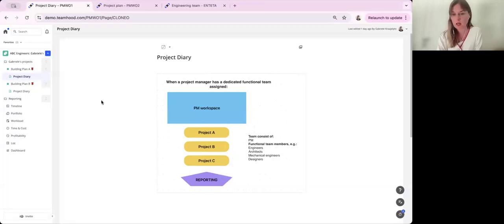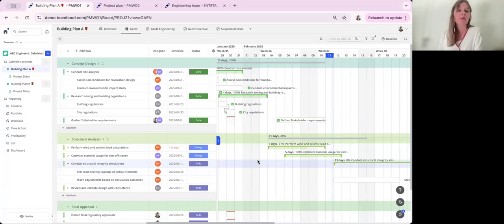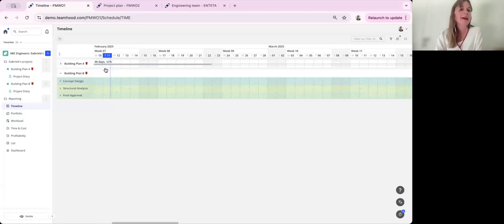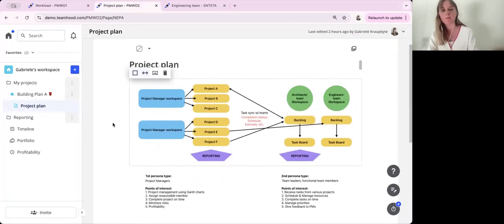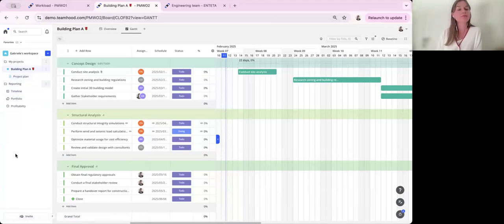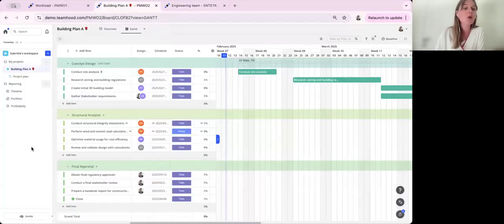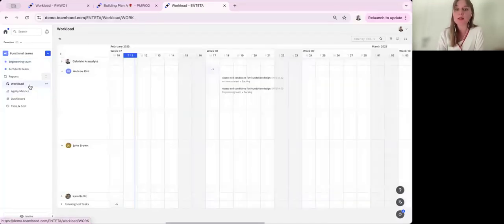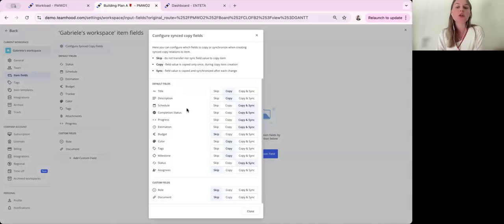Express Webinar - Master Long-Term Engineering Project Management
Learn how to use Teamhood to:

✅ Visualize complex data effortlessly
✅ Stay in control with full project visibility
✅ Collaborate seamlessly, even across time zones
✅ Automate tracking for timelines, resources, profitability, and more

00:00 Intro
02:46 Dedicated functional team scenario
10:55 Shared resource scenario
21:05 Q&A